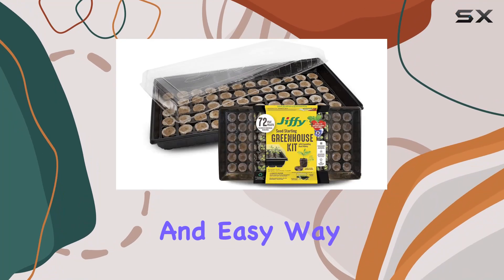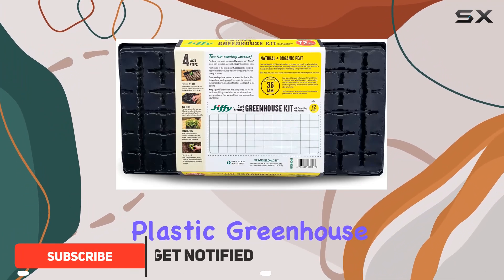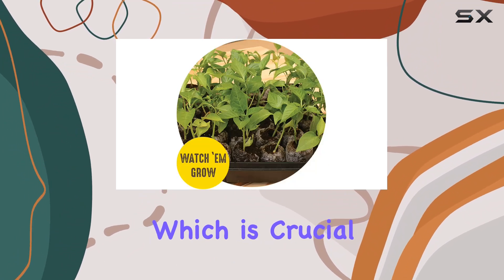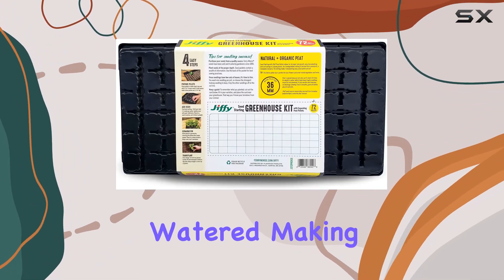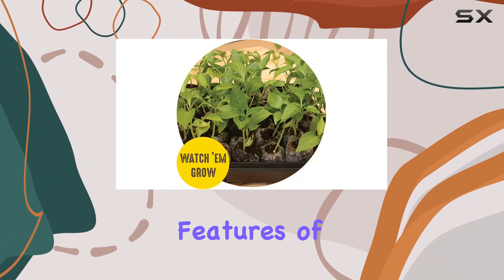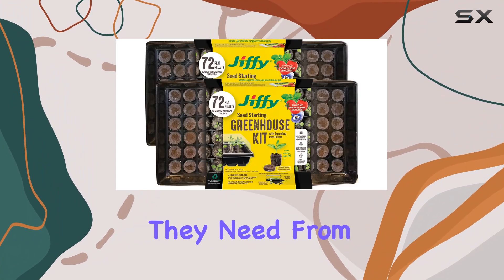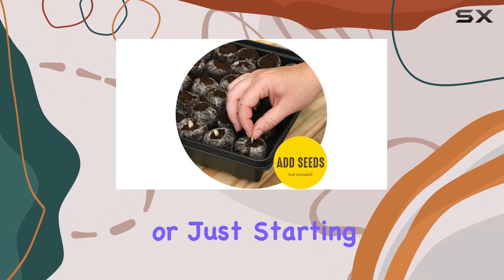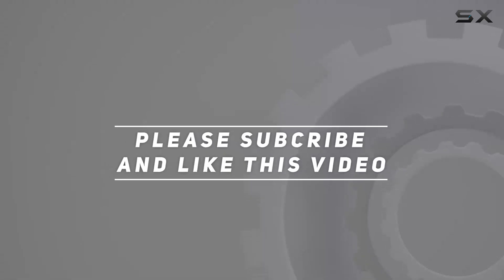Jiffy Seed Starting Kit: The Best All-in-One Solution for Seed Germination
0:00 Intro
0:06 Review

Things that we mentioned in this video:
Jiffy Seed Starting Kit, : B08XZSZC9N